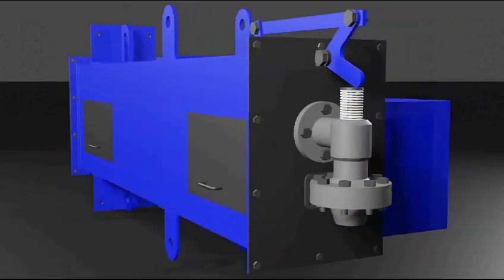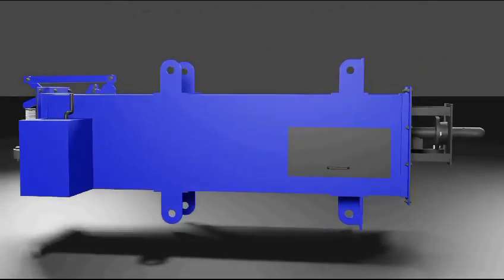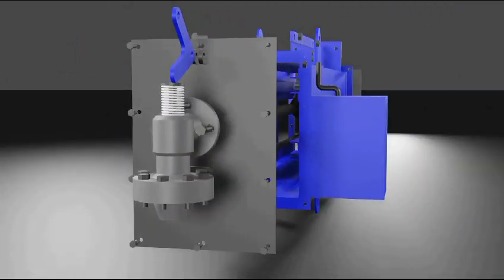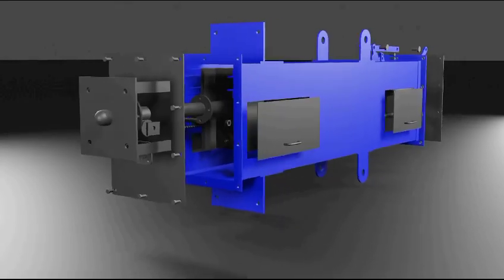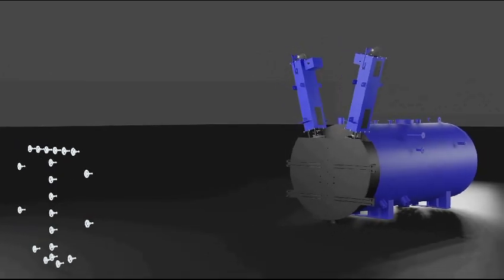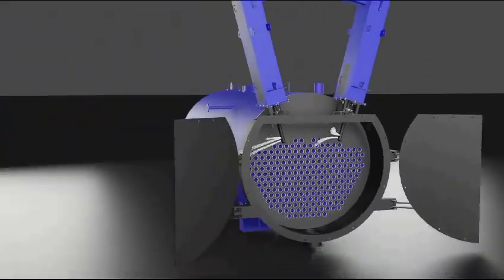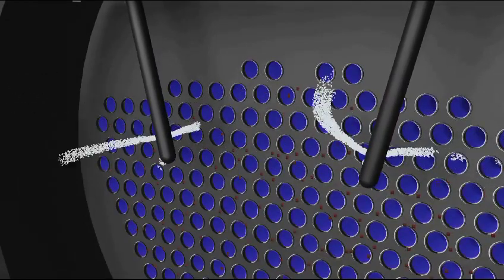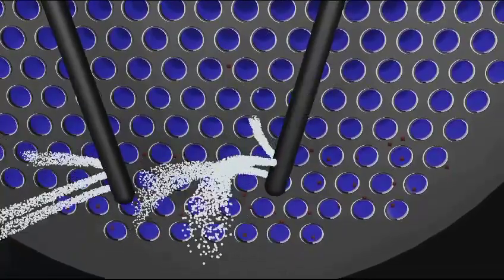LONG RETRACTABLE SOOT BLOWERS (LRSB)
LRSB, Trust Well offers a rugged and reliable suit blower. The operation of LRSB is controlled by the PLC control panel. LRSB is recommended for high high-temperature zone of boiler.